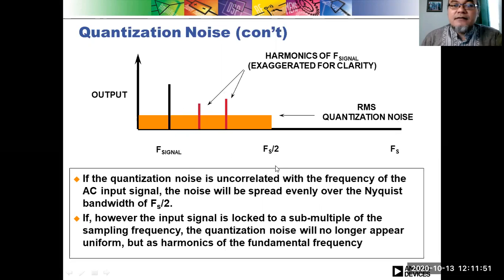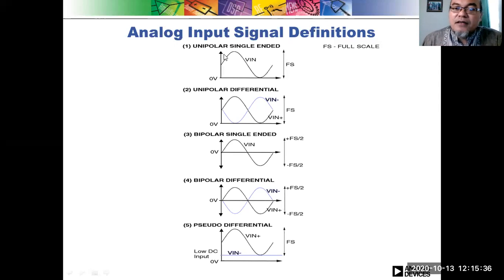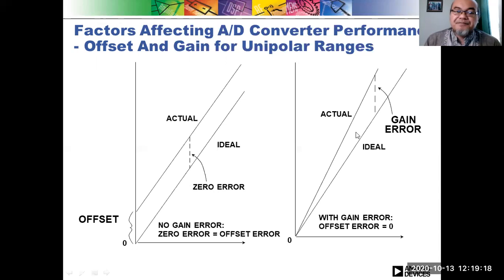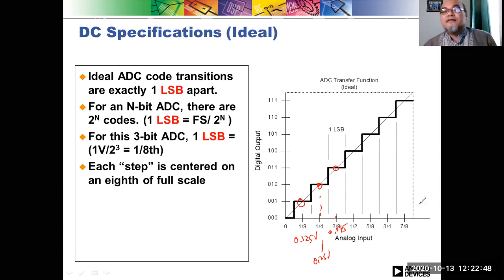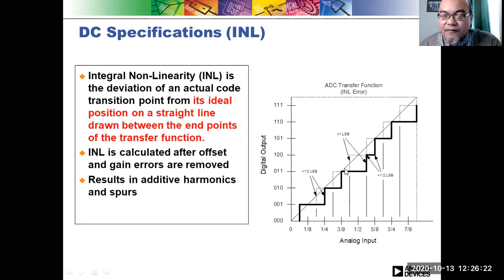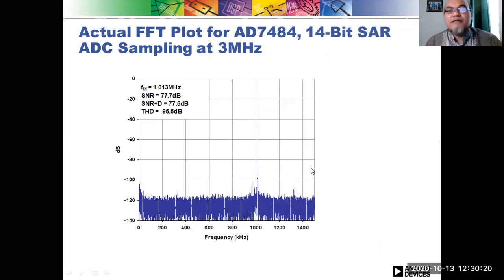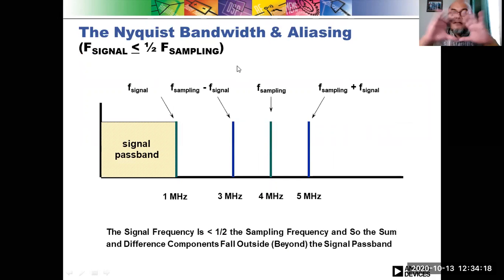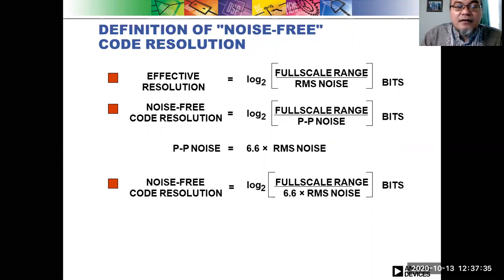Analog to Digital Conversion (Part 3)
This class is part of Biomedical Instrumentation course within the Biomedical Engineering study programme. In this part 3 of Analog to Digital Conversion (ADC), the following topics are explained in brief:
1. Quantization parameters
2. DC specifications
3. Dynamic performance.